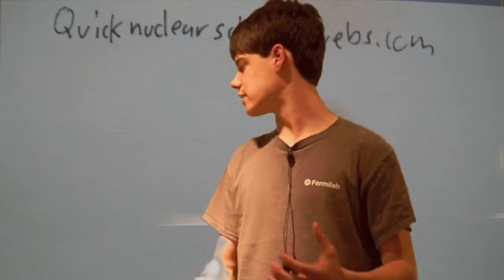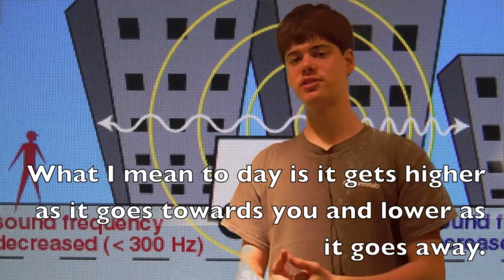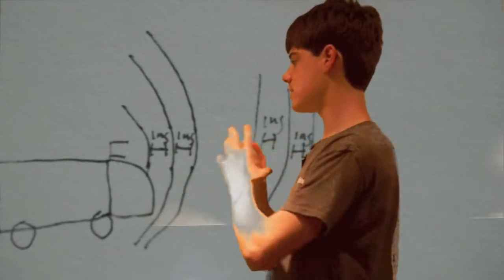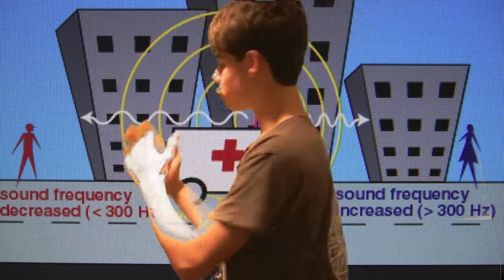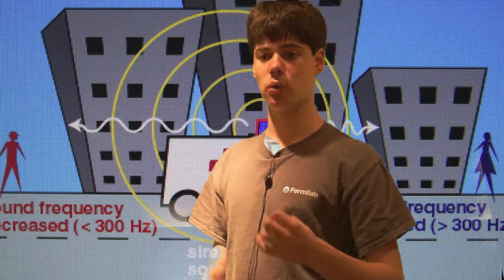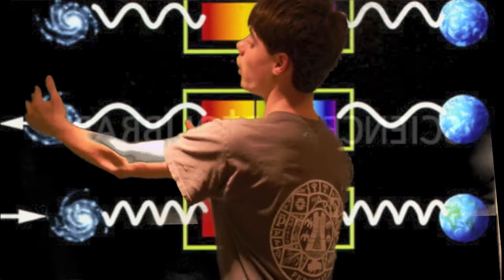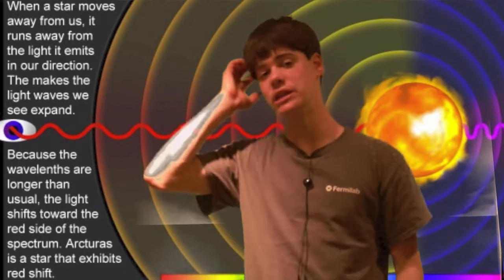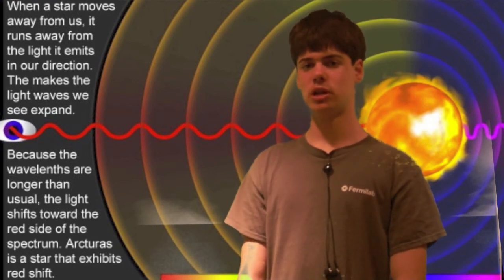The Doppler Effect And Redshift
I explain the doppler effect and how it relates to red shift. The doppler effect is when the frequency drops or increases based on relative motion, ie. with an ambulance. Redshift is when this frequency shift happens with the frequency of light.